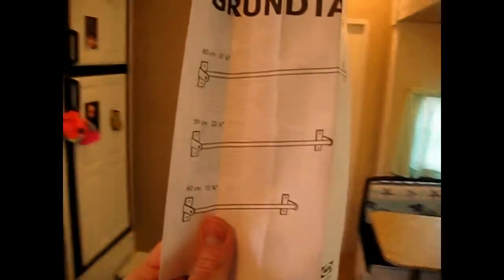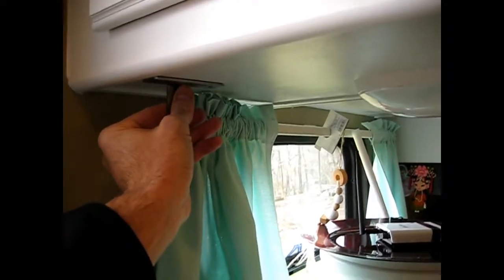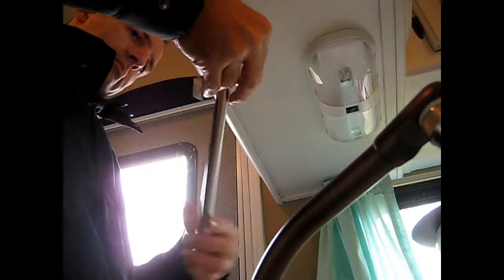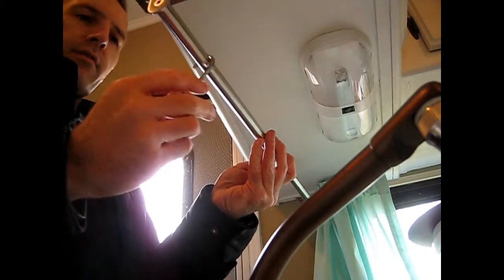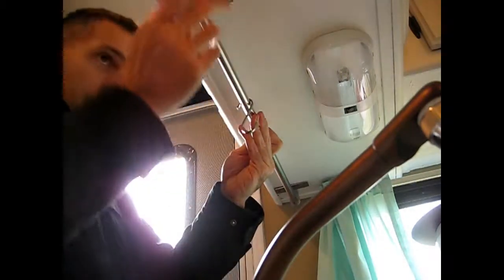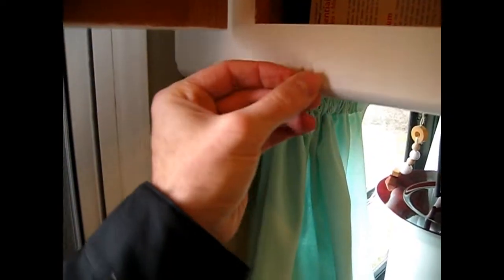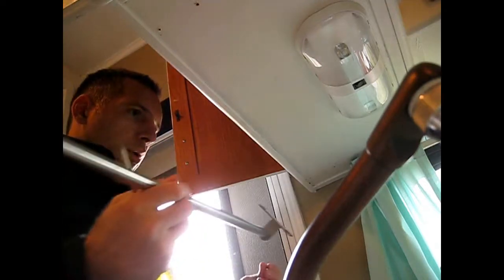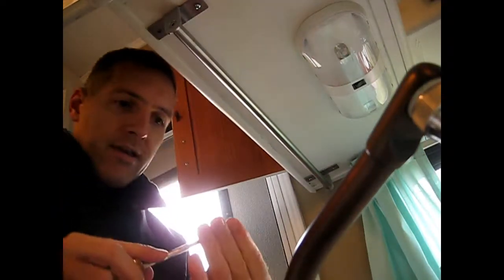How to install IKEA kitchen rail with hooks to save space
Step by step tutorial video on how to install IKEA kitchen rail with hooks to save space, especially in a small kitchen or RV.

My wife and I love freeing up counter space and cabinet space by using this kitchen rod for coffee mugs, pots, kitchen utensils, and towels.

Here are products that you can use to complete this project:

IKEA Grundtal Rail:

IKEA Grundtal Rail Hooks:

Oval Head Wood Screws:

My family has traveled all over America and if you're interested in learning how you can full-time RV, we'd be glad to share tips and advice we've learned along the way.